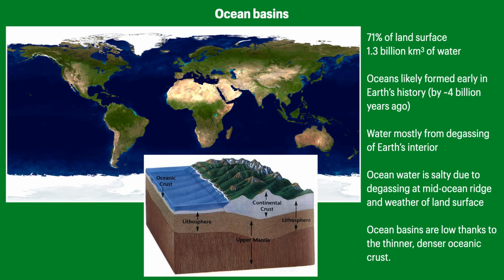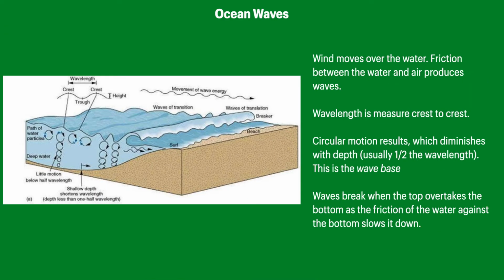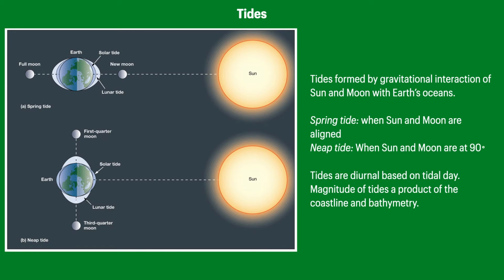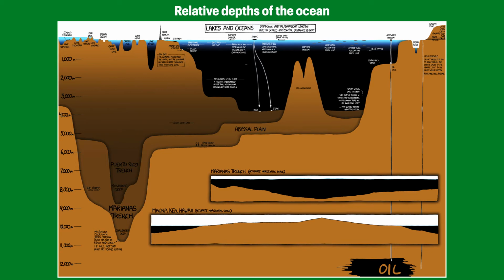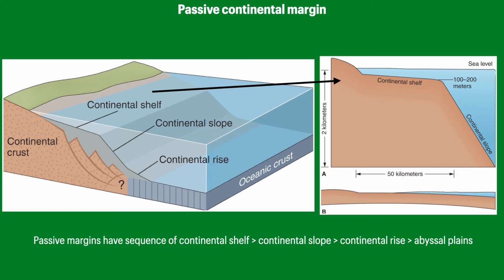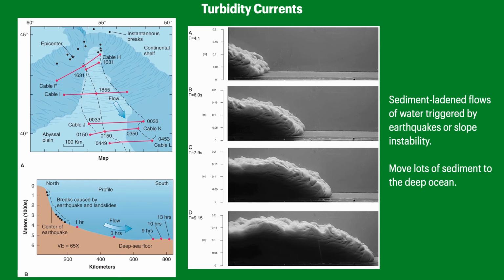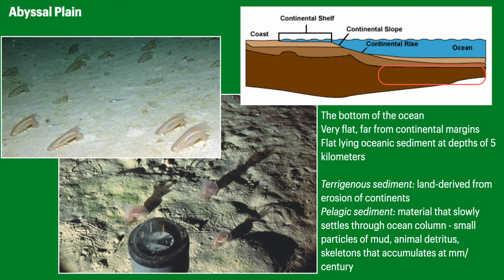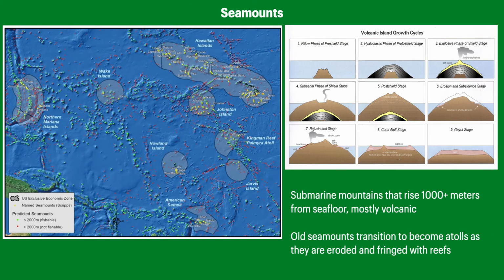GEOS 111 (Denison University): Week 10 Video 2 Oceans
Here is the second video of the week on our Oceans. Narrated by Erik Klemetti.